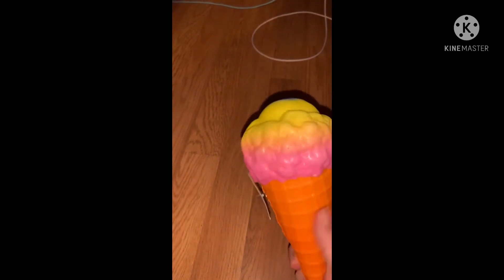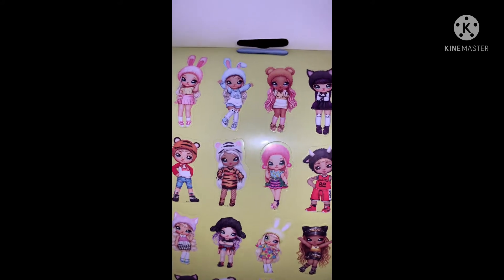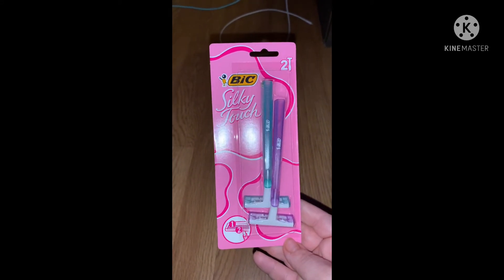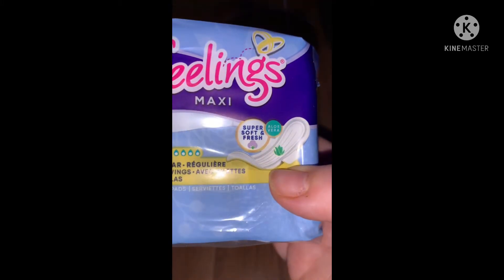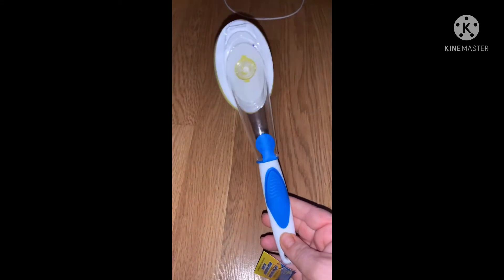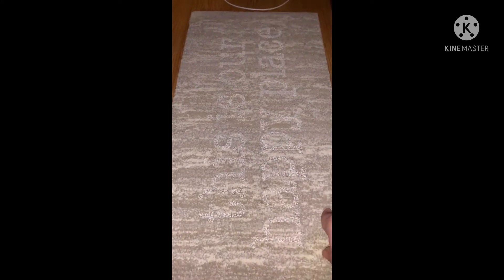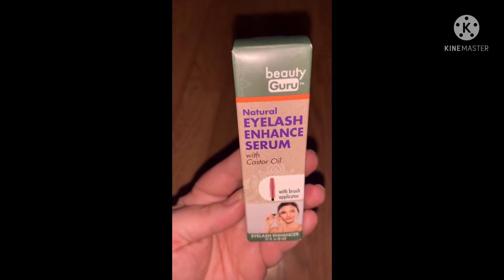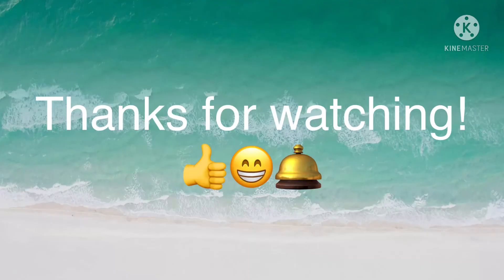Dollar Tree Haul/AMAZING FINDS! 💚